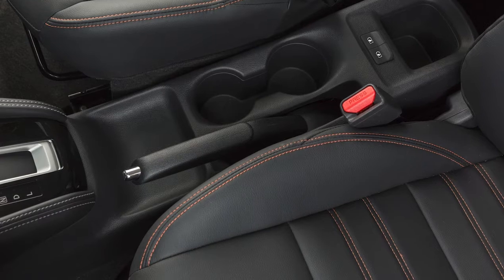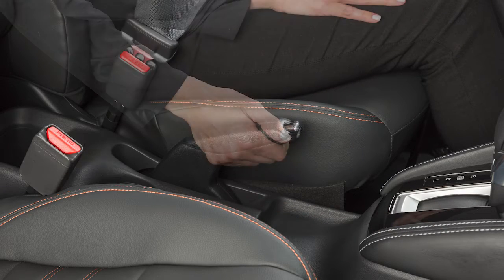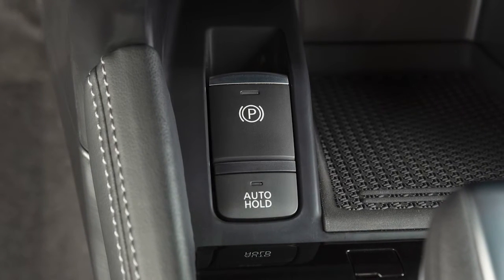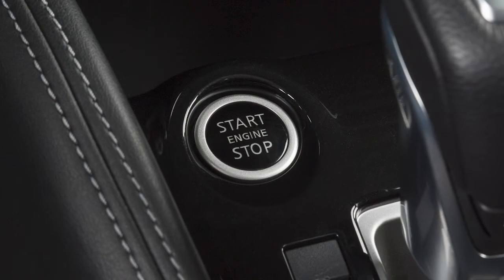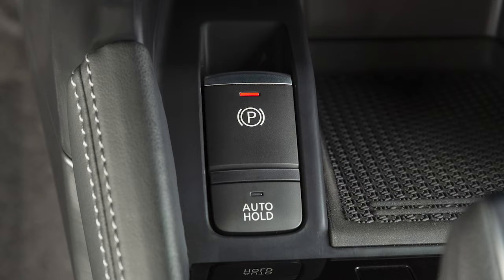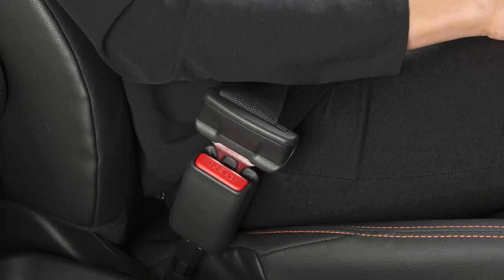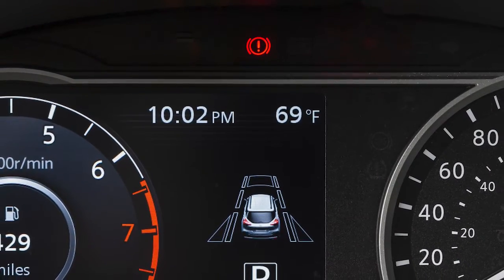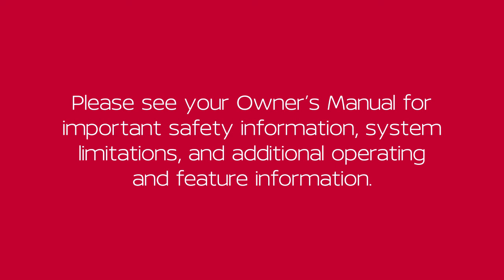2024 Nissan Kicks - Parking Brake and Indicator